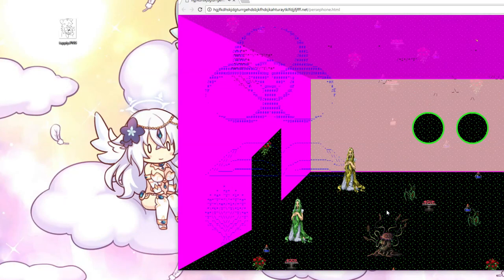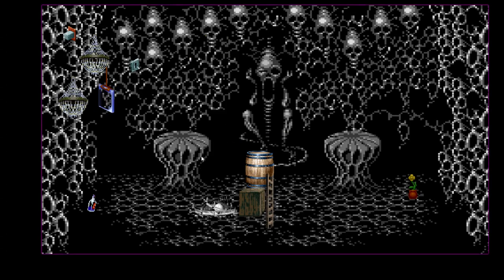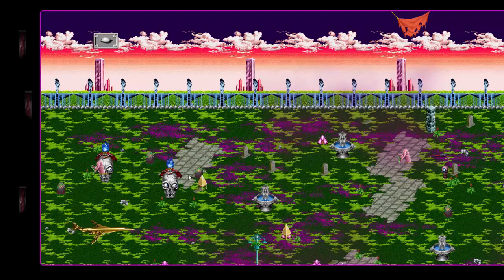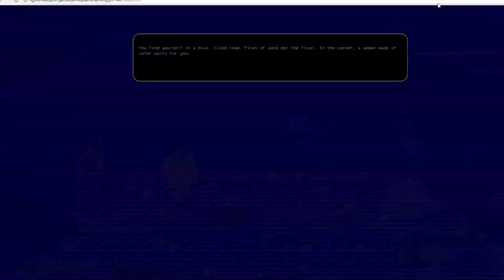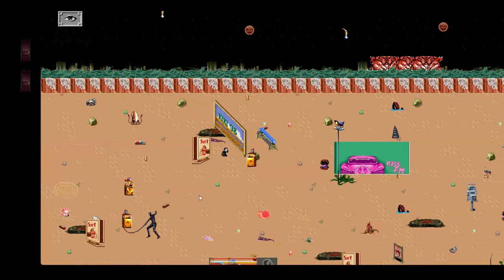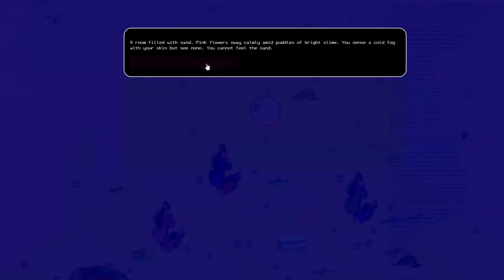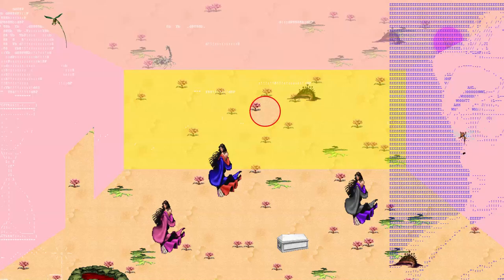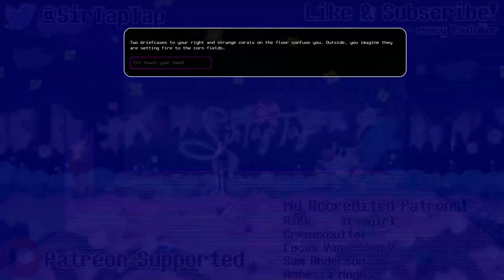Let's Play Black Room (4)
Social